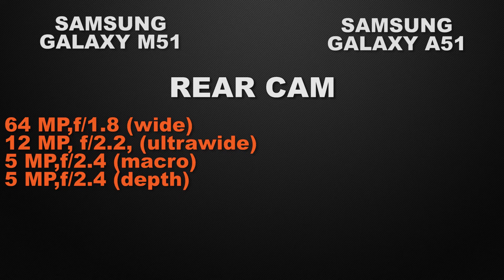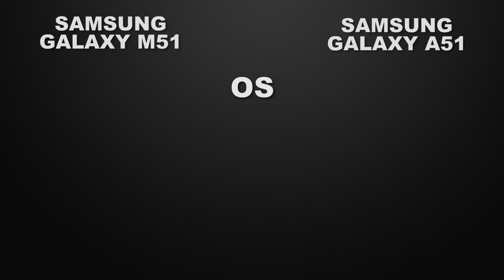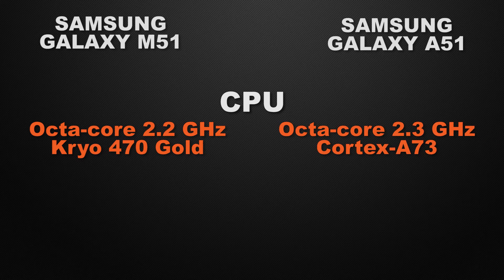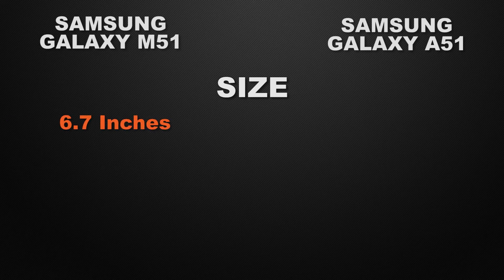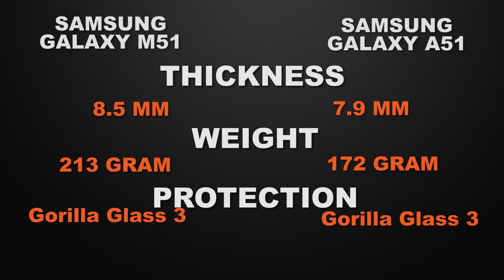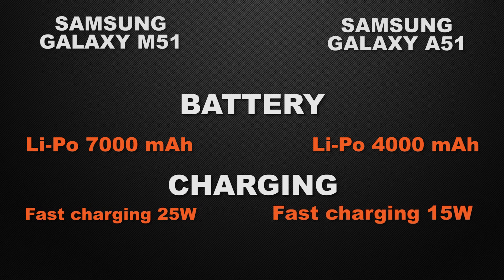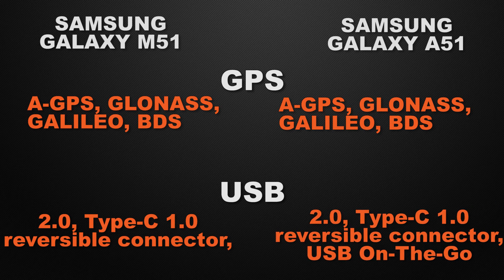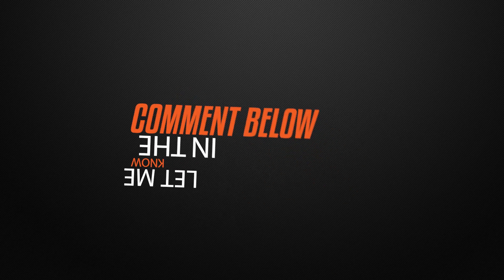Samsung Galaxy M51 vs Samsung Galaxy A51 | Which one is Better? | Full Comparison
In this video, we compare Samsung Galaxy M51 and Samsung Galaxy A51 phones. both the Smartphones come with Good specs lets see which one is the best.